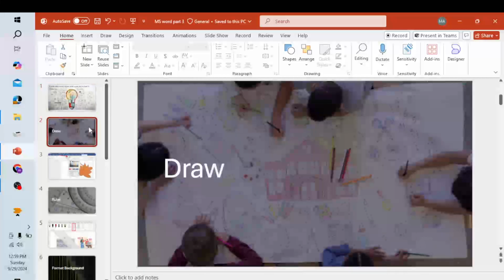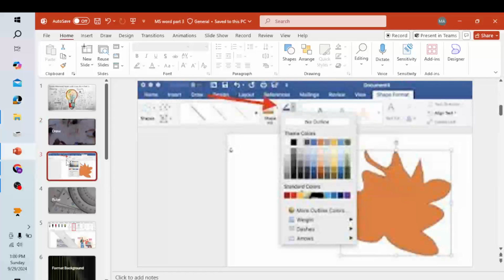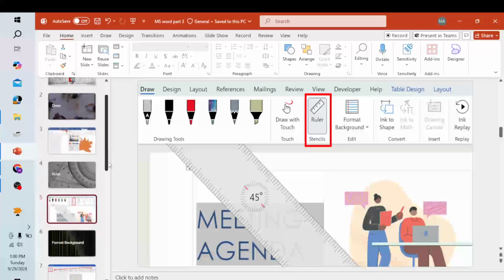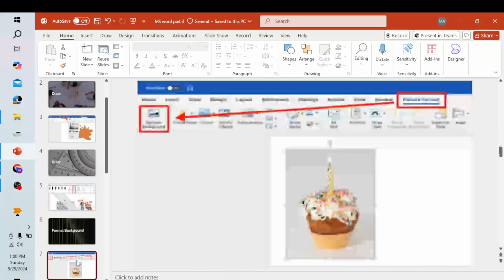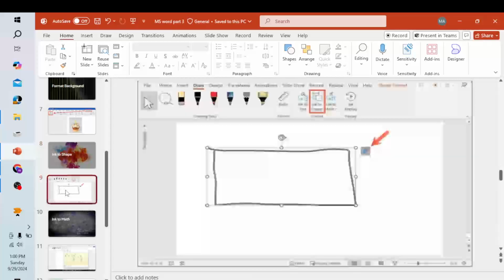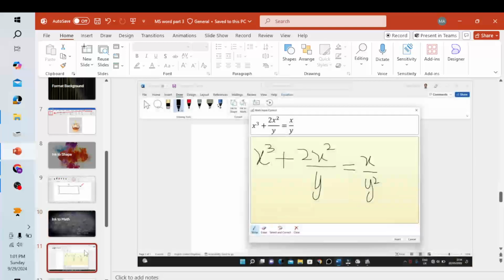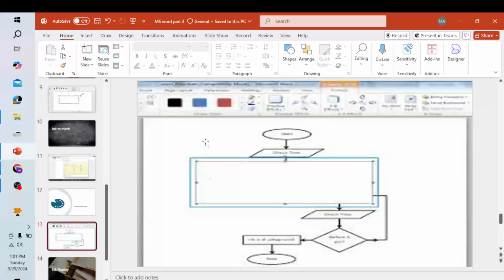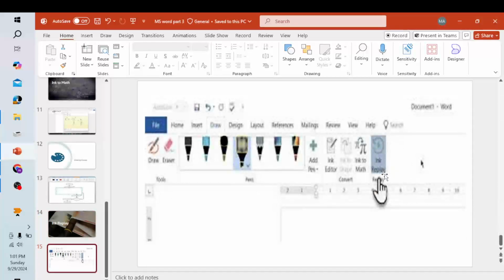MS Word Part-3 । Learn With Guru M.A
Microsoft Word,  Microsoft Word 2013, Microsoft Word 2010, Microsoft Word 2007, MS Office, Computer Application, Operating System, Window

Microsoft Word Introduction

Microsoft Word is a widely used word processing application developed by Microsoft. It allows users to create, edit, format, and share documents with ease. Here’s an overview of its key features and functionalities:

Key Features:
User-Friendly Interface:

The Ribbon interface organizes tools and features, making it easy to access commonly used functions.
Document Creation:

Users can start with a blank document or choose from a variety of templates for resumes, letters, reports, and more.
Text Formatting:

Offers a range of formatting options, including font styles, sizes, colors, and paragraph alignment.
Editing Tools:

Includes spell check, grammar check, and thesaurus features to enhance writing quality.
Inserting Elements:

Users can easily insert images, tables, charts, and hyperlinks to enrich documents.
Collaboration Features:

Supports real-time collaboration, allowing multiple users to edit a document simultaneously and track changes.
File Compatibility:

Supports various file formats, including .docx, .pdf, and .rtf, making it versatile for sharing and saving documents.
Cloud Integration:

With Microsoft 365, documents can be stored in the cloud, enabling access from any device with an internet connection.
Applications:
Microsoft Word is used in various settings, including:

Business: For creating reports, proposals, and correspondence.
Education: Students and educators use it for essays, research papers, and lesson plans.
Personal: Ideal for writing letters, resumes, and personal documents.
Conclusion:
Microsoft Word remains a powerful tool for anyone needing to create and manage text-based documents efficiently. Its combination of robust features and ease of use makes it a staple in both professional and personal environments.

🎓 Engaging Lessons – We cover a wide range of subjects, including [list subjects, e.g., accounting, artificial intelligence, cyber security, database management, etc.]. Each lesson is crafted to simplify complex concepts and enhance your understanding.

🎓 Expert Advice – Learn from experienced educators and professionals who provide valuable insights and practical tips to help you succeed in your studies and beyond.